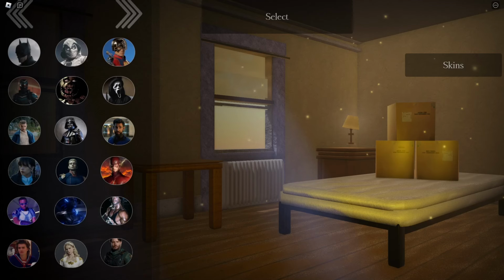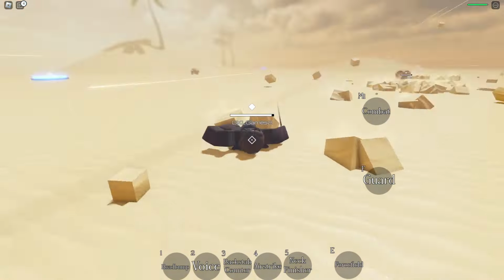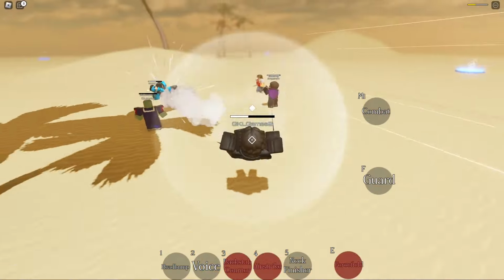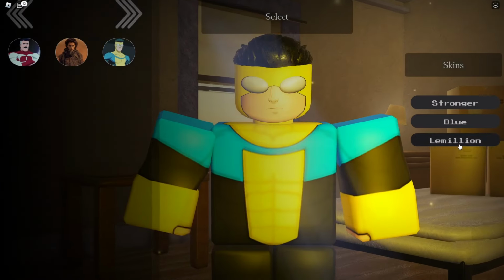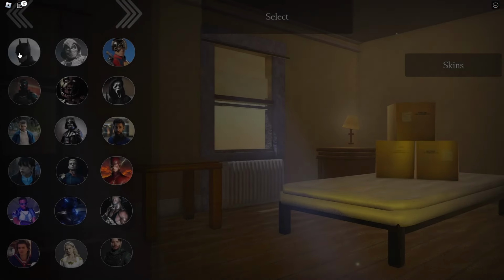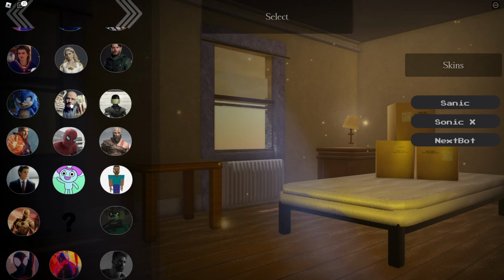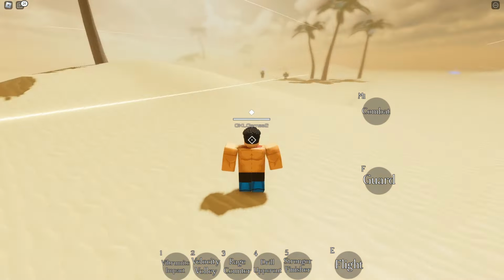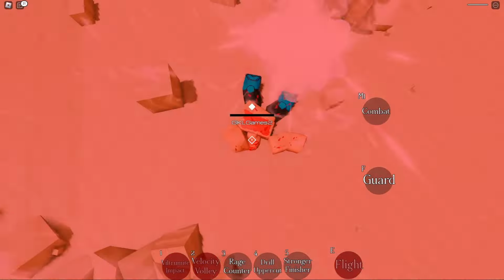THE INVINCIBLE MARVELLOUS PLAYGROUND EXPERIENCE!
What is ROBLOX? ROBLOX is an online virtual playground and workshop, where kids of all ages can safely interact, create, have fun, and learn. It’s unique in that practically everything on ROBLOX is designed and constructed by members of the community. ROBLOX is designed for 8 to 18 year old's, but it is open to people of all ages. EachQ player starts by choosing an avatar and giving it an identity. They can then explore ROBLOX — interacting with others by chatting, playing games, or collaborating on creative projects. Each player is also given their own piece of undeveloped real estate along with a virtual toolbox with which to design and build anything — be it a navigable skyscraper, a working helicopter, a giant pinball machine, a multiplayer “Capture the Flag” game or some other, yet­to­be­dreamed-up creation. There is no cost for this first plot of virtual land. By participating and by building cool stuff, ROBLOX members can earn specialty badges as well as ROBLOX dollars (“ROBUX”). In turn, they can shop the online catalog to purchase avatar clothing and accessories as well as premium building materials, interactive components, and working mechanisms. Also Roblox is a global platform where millions of people gather together every day to imagine, create, and share experiences with each other in immersive, user-generated 3D worlds. ... All the online games you see on the platform have been built by members of the Roblox community for members of the Roblox community.